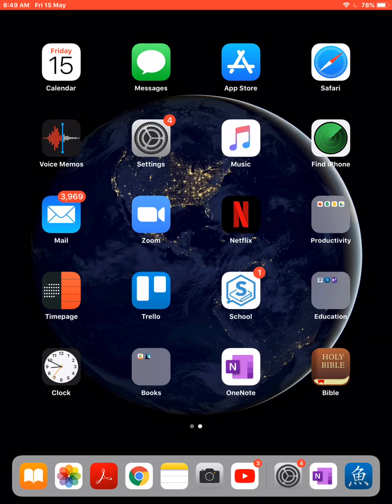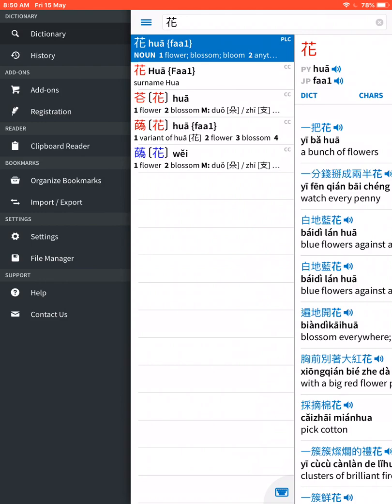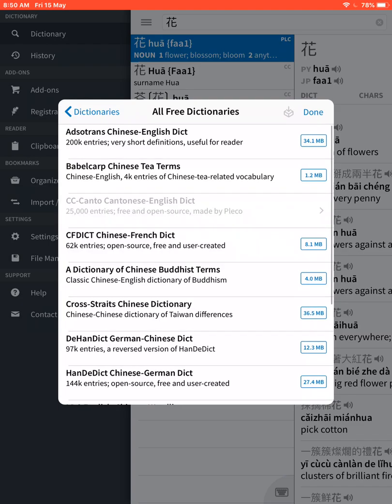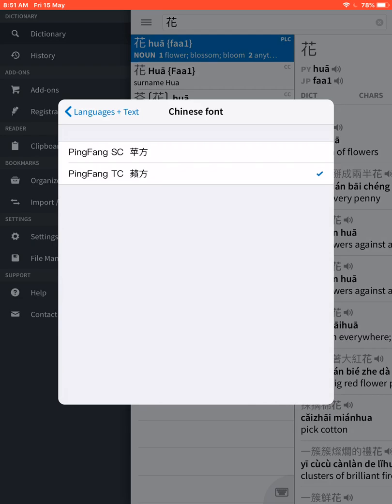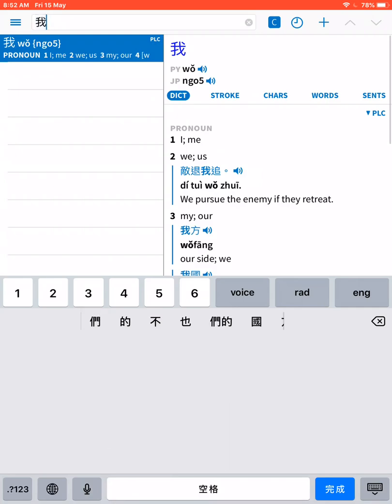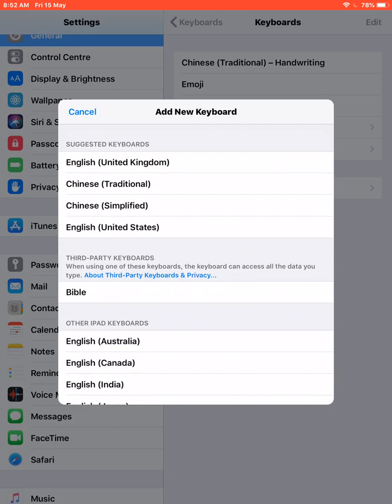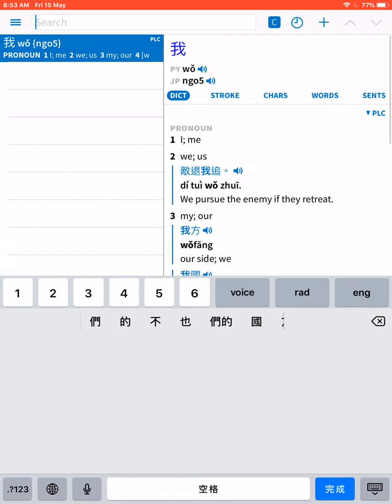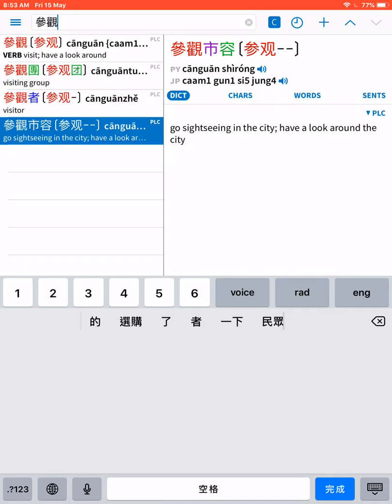User guide to use Pleco dict for your self learning